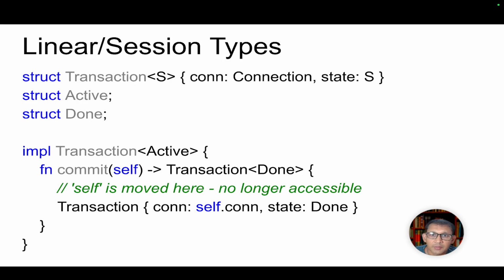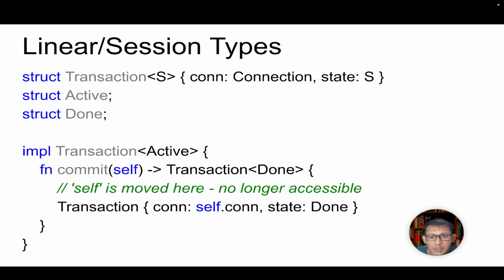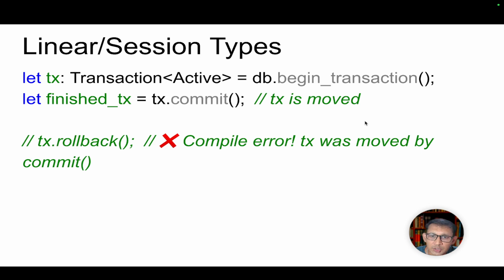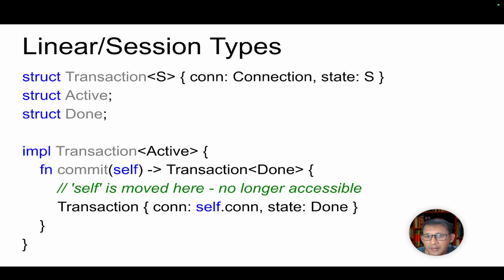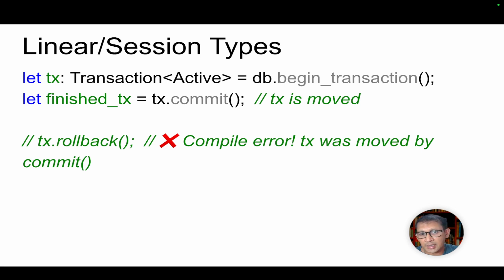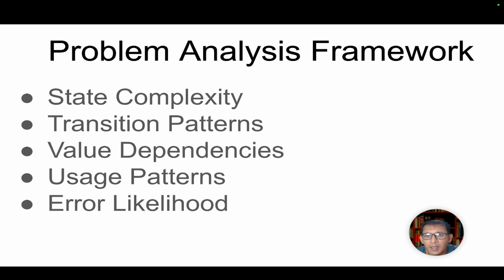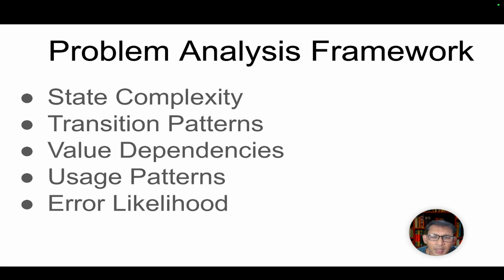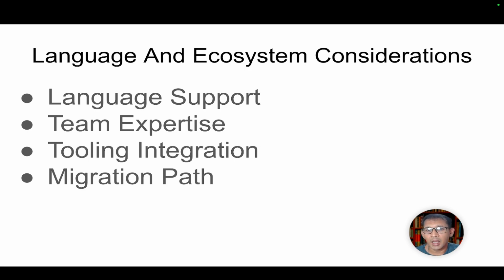Lecture28 Method Call Protocol 3